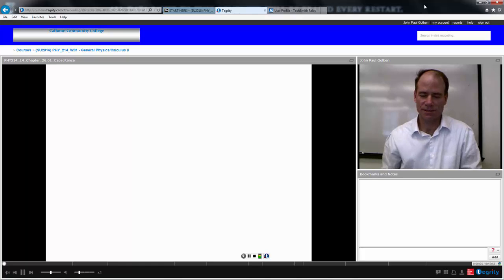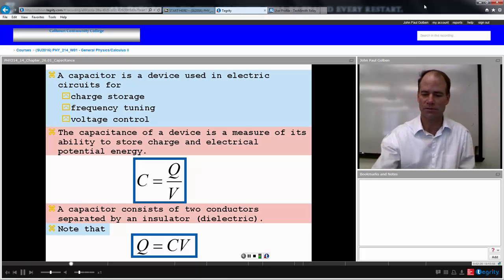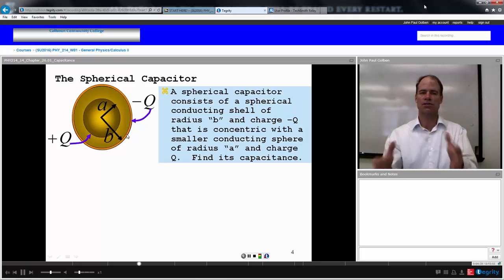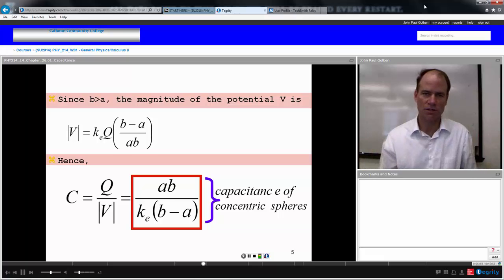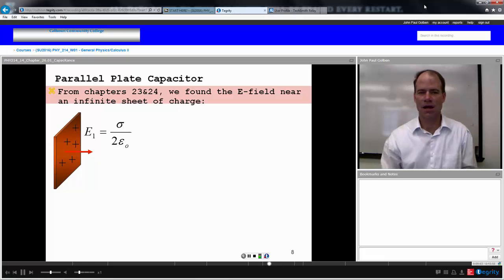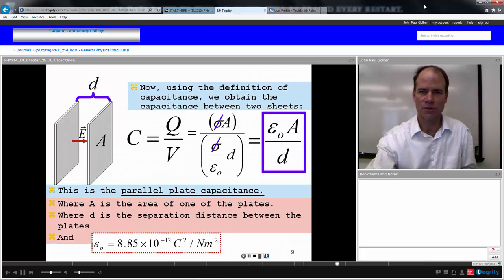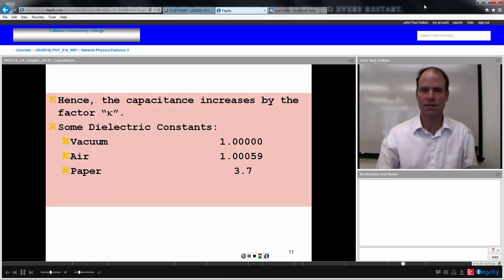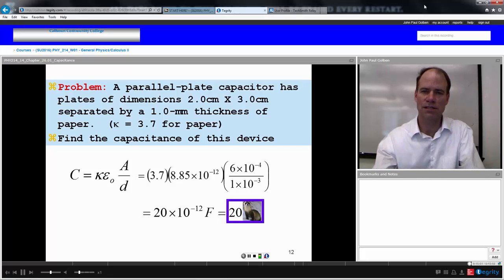PHY214 14 26.01 Capacitance Golben